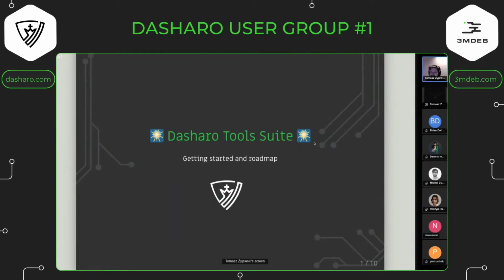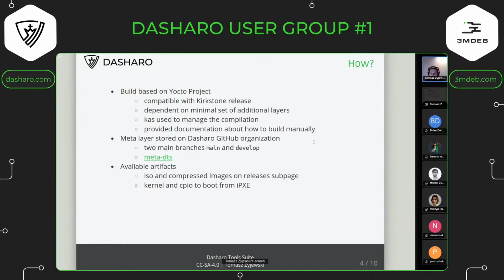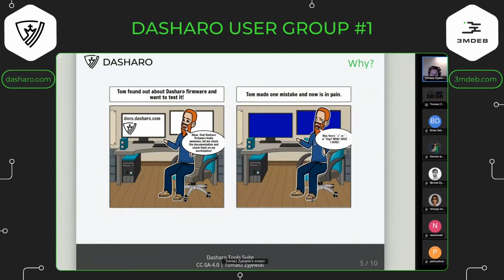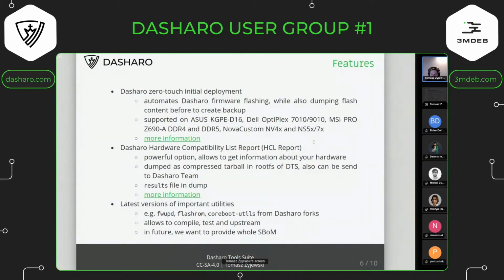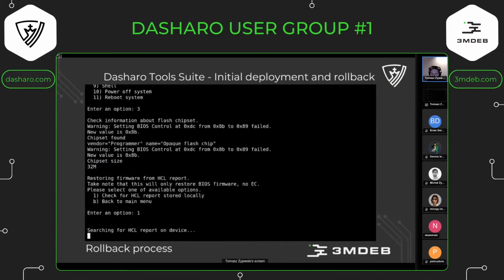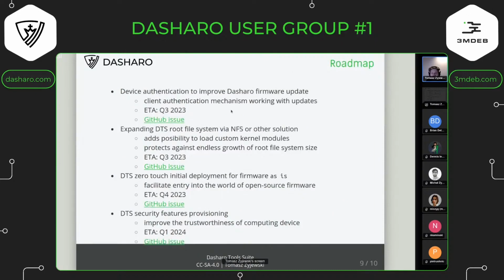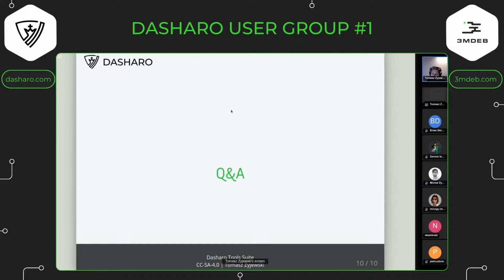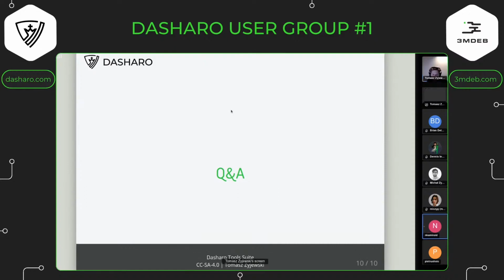DUG#1 - Dasharo Tools Suite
Dasharo User Group #1 & Developers vPub 0x6